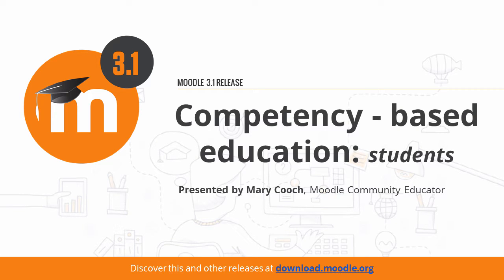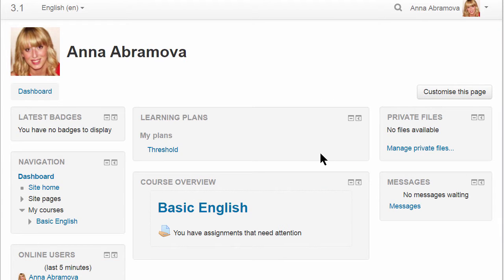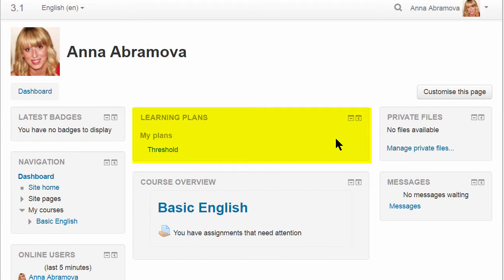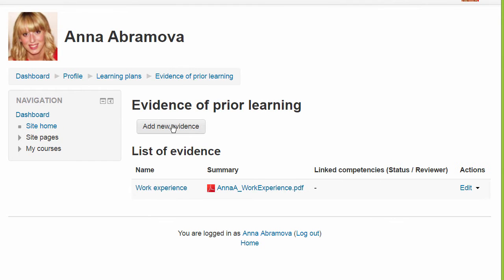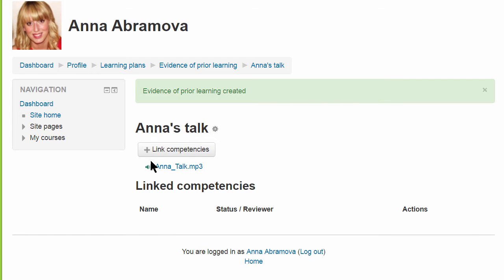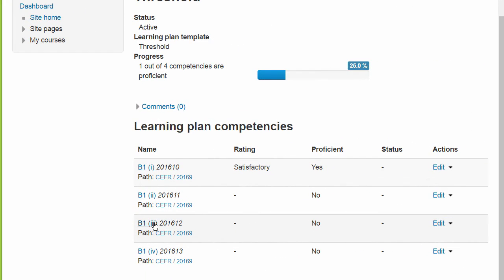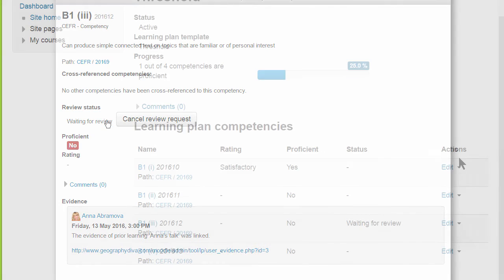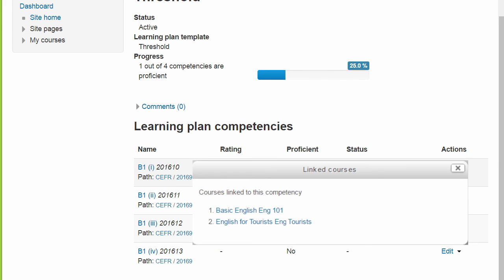CBE for Students in Moodle 3.1